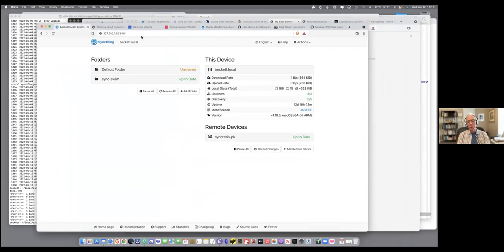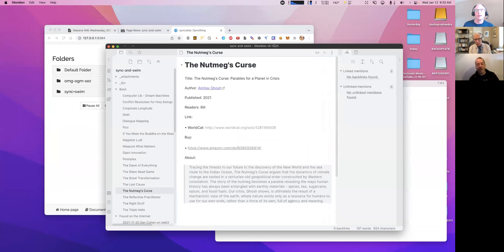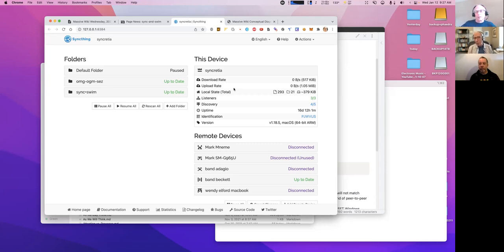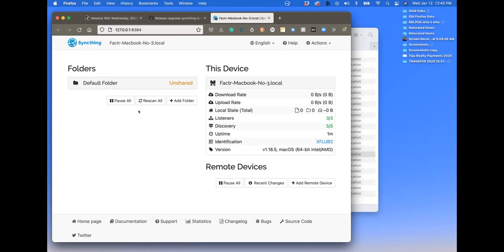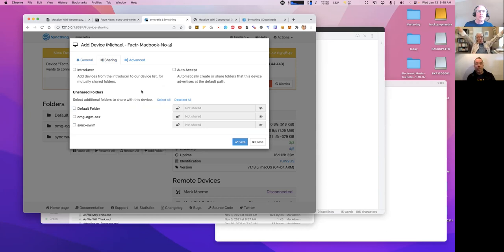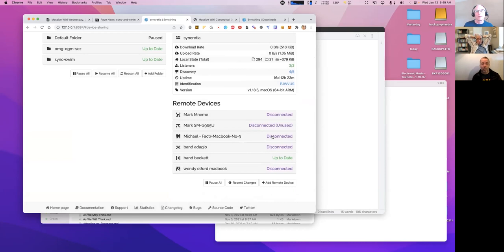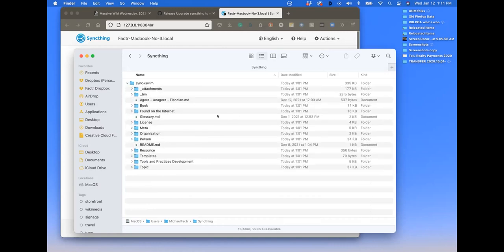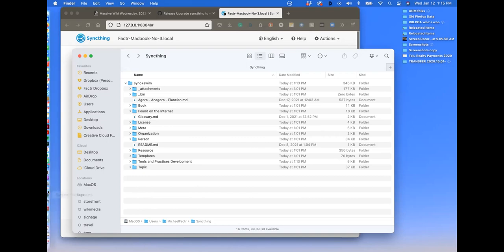Massive Wiki Wednesday, 2022-01-12